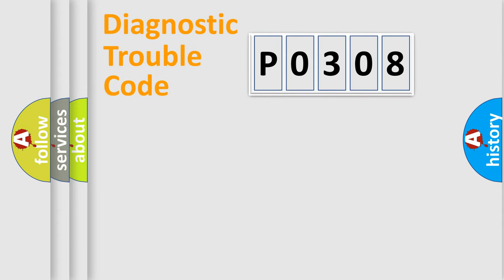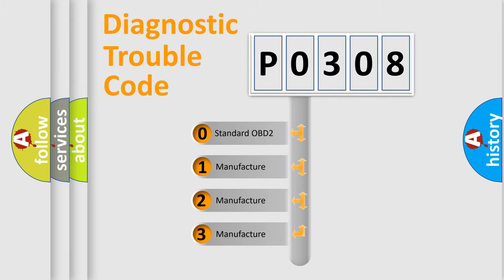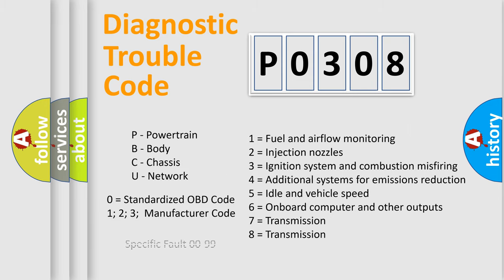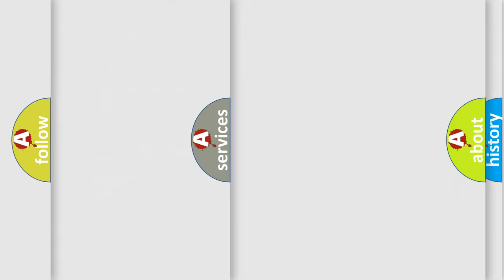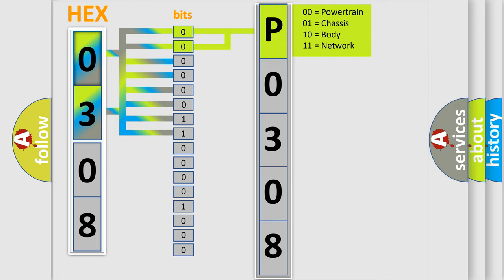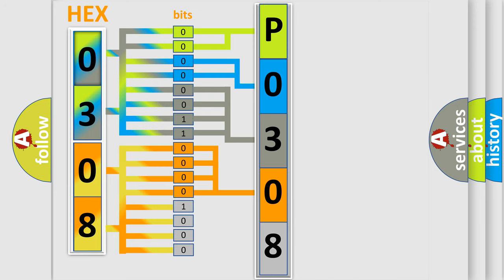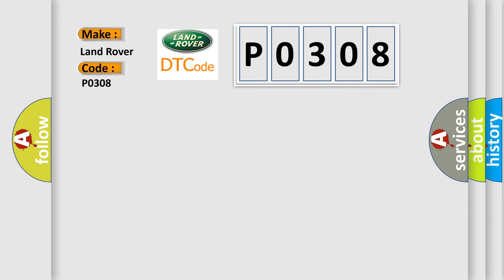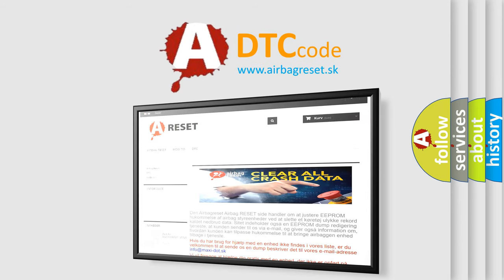DTC Landrover P0308 Short Explanation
Contents:
0:21 Basic DTC analysis according to OBD2 protocol standard.
1:48 Insight into programming
2:58 A diagnostically understandable description of the Diagnostic Trouble Code
3:05 Basic error definition

Make
Land Rover
Code
P0308
Definition
Cylinder 8 misfire detected
Description
Excess emissions level of misfire detected on cylinder No8